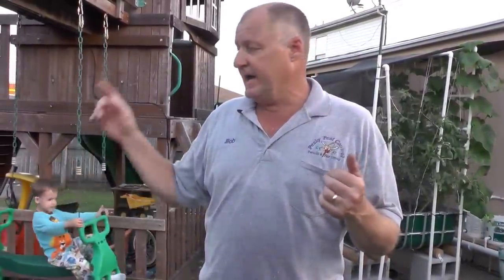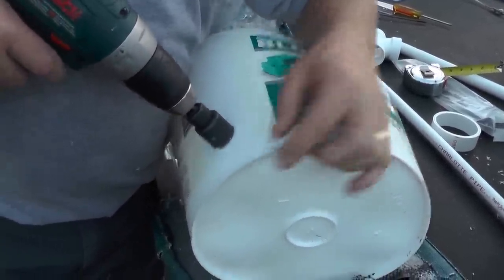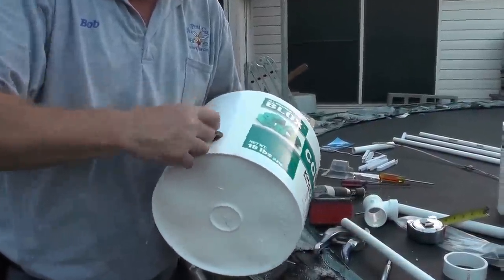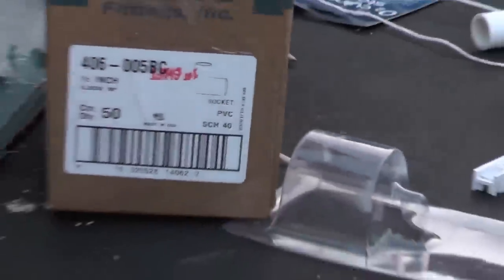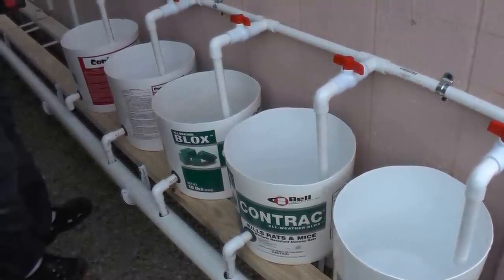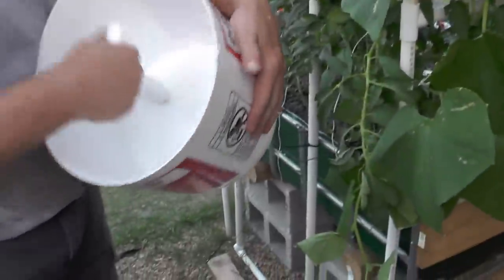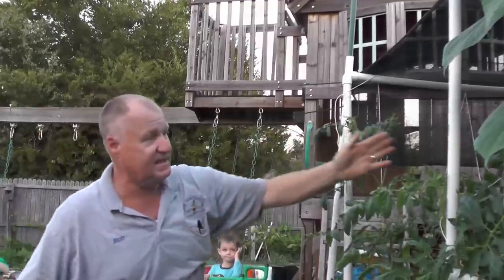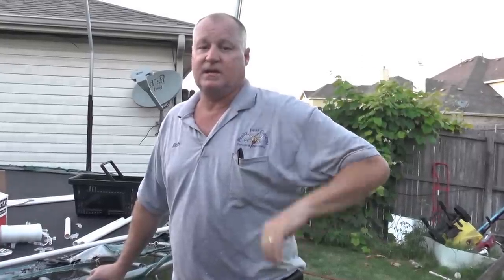How To Make a Dutch Bucket Filmed by my wife #8 7/14/2015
How To Make a Dutch Bucket
This is how I make a Dutch bucket  7/14/2015